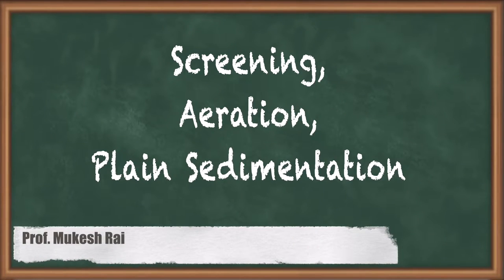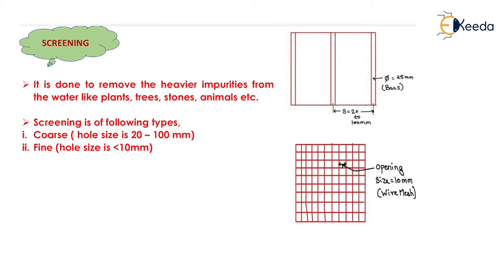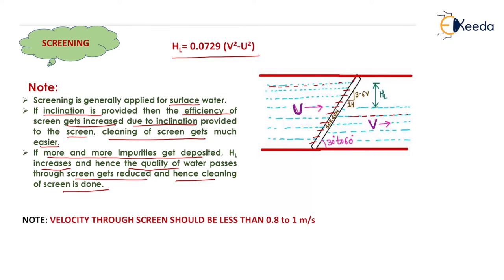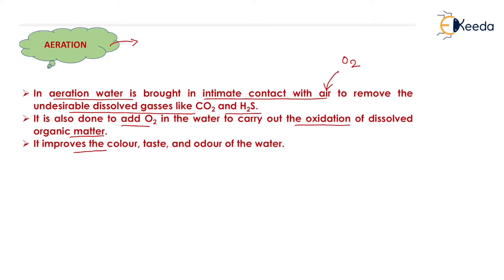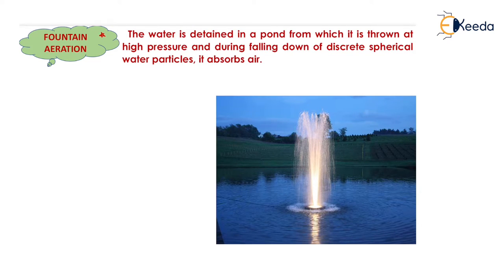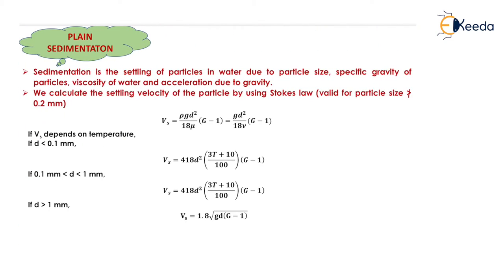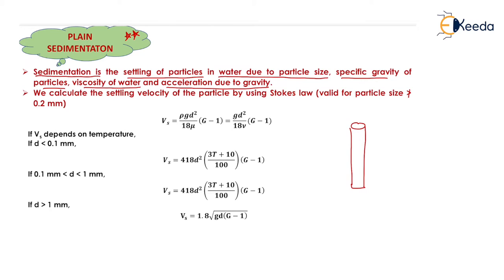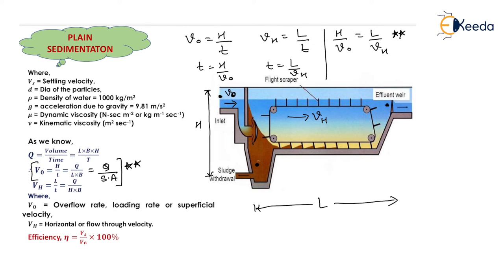Screening, Aeration, Plain Sedimentation - Water Treatment or Water Purification - GATE CE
Video Name - Screening, Aeration, Plain Sedimentation

Chapter - Water Treatment or Water Purification

Watch the video lecture on Topic Screening, Aeration, Plain Sedimentation of Subject GATE Environmental Engineering by Professor Prof. Mukesh Rai. Watch the Complete lecture on Engineering Academics with Ekeeda.

Happy Learning.